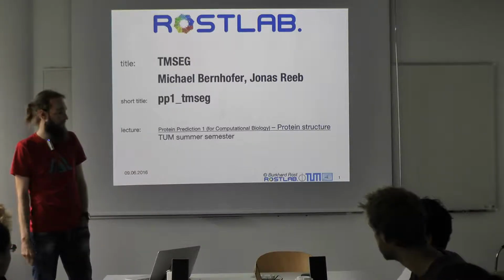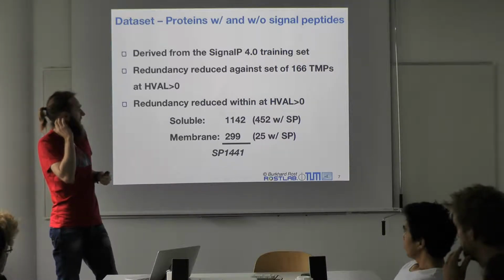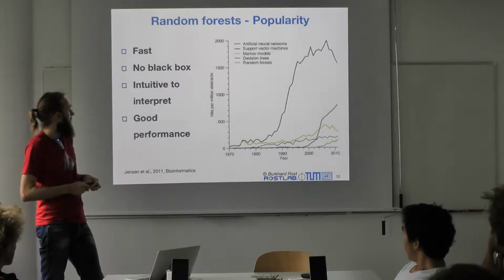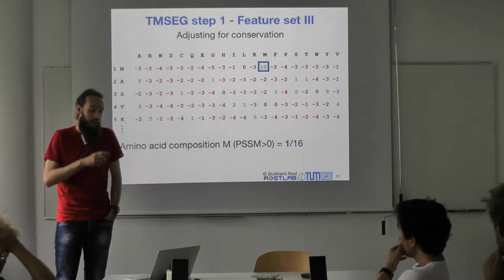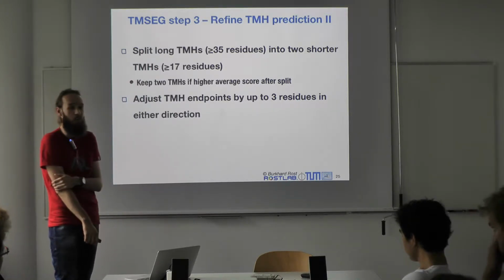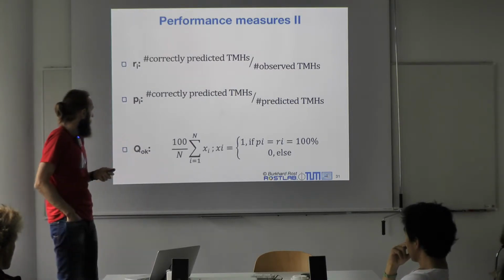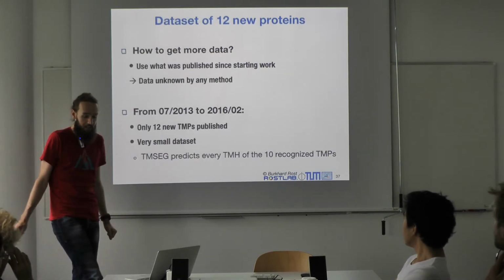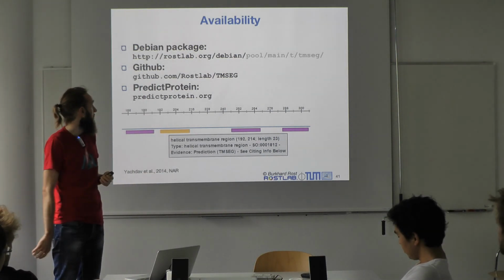Protein Prediction 1 for Bioinformaticians - Lecture 9, TMSEG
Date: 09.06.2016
Speaker: Jonas Reeb